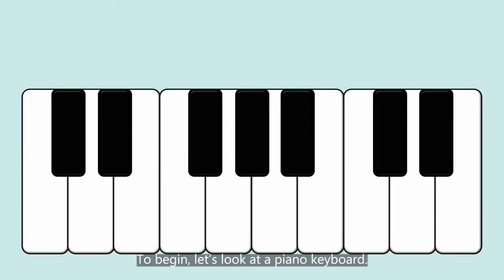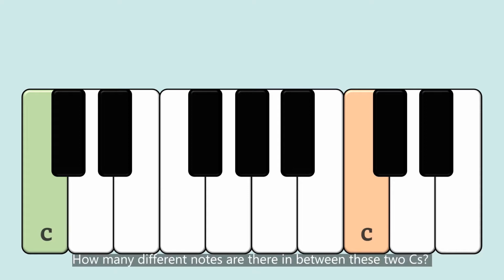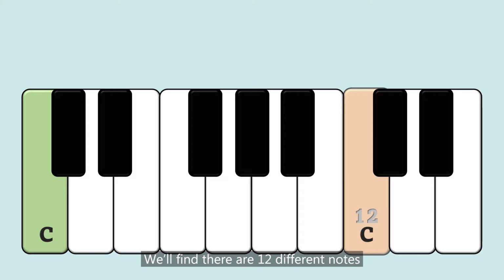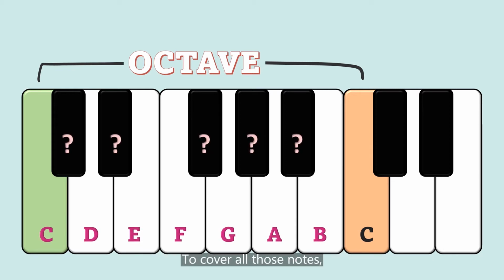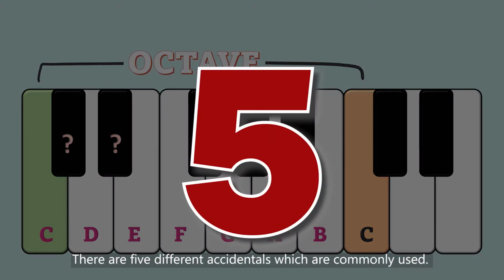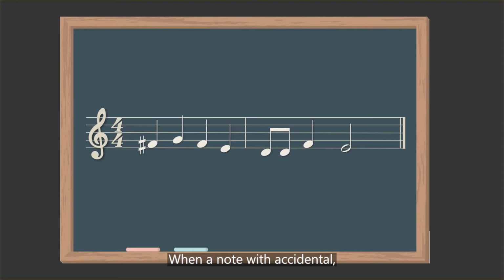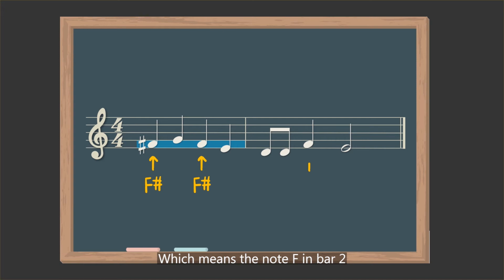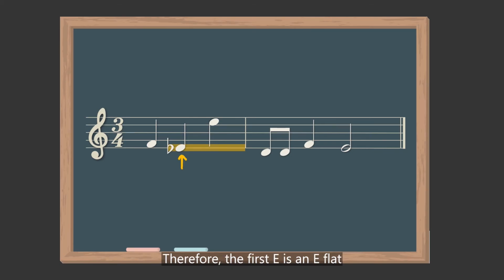MUSIC ACCIDENTALS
Accidental is a symbol that raises or lowers the pitch one or two half steps. In this video, you will learn the 5 common types of accidentals and how they work in music.